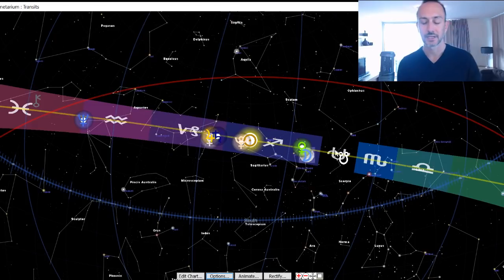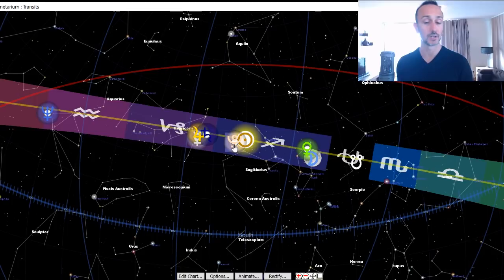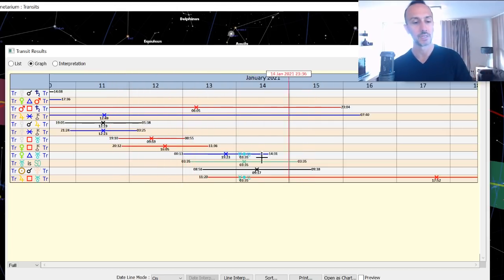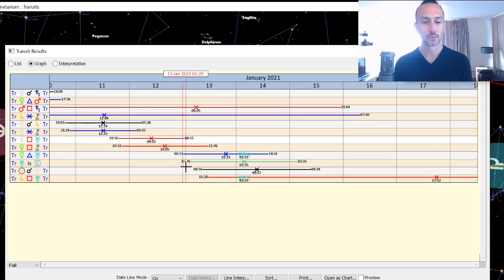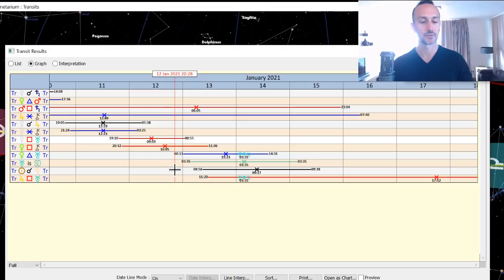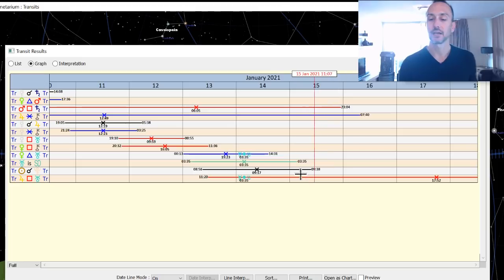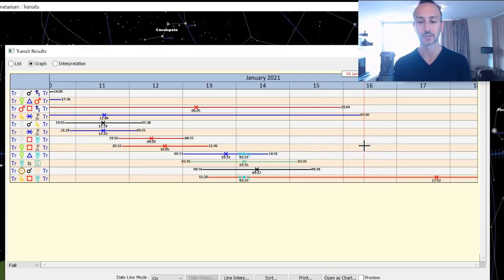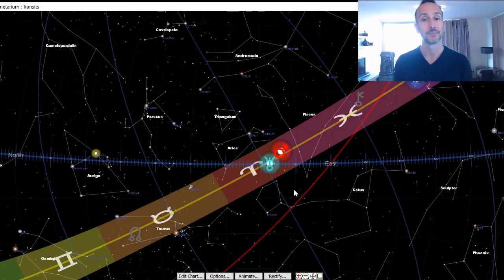Weekly Horoscope January 11th to 17th 2021 - True Sidereal Astrology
The weekly horoscope for January 11th, 2021 has a new moon early in the week in Sagittarius. There's a new beginning this week to our more fiery and free-spirited side. Mars square Saturn reminds us to be patience and see the long-term perspective. Jupiter square Uranus brings in a strong need for change, freedom, and listening to our excitement. Finding the balanced ways of incorporating this can make this a great week for creating a future that aligns with our true selves.